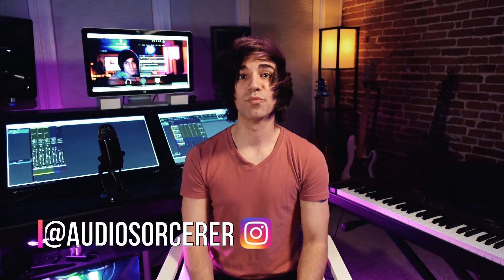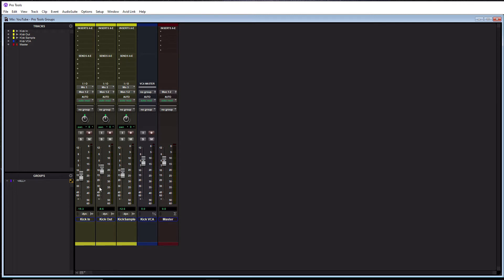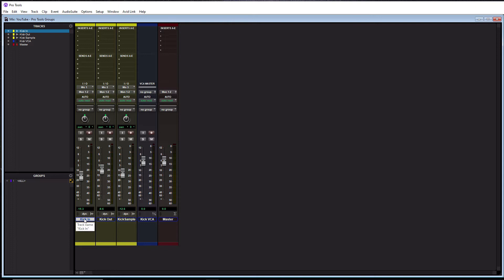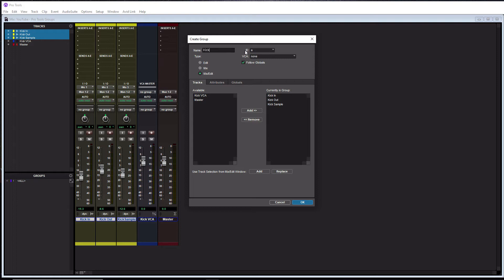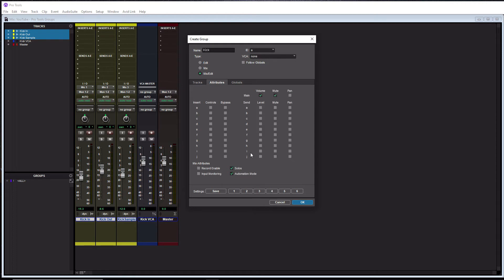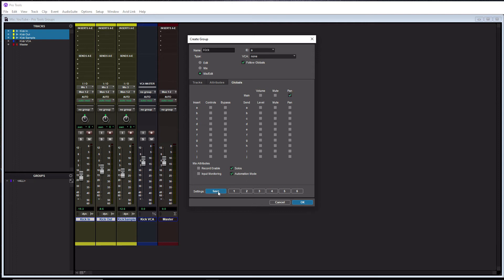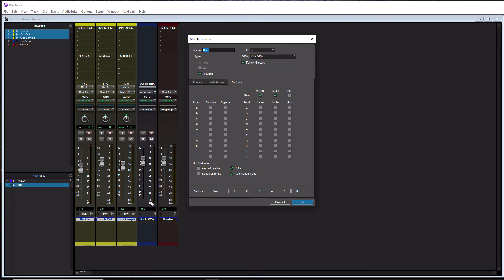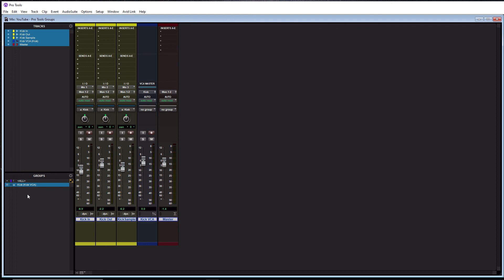Pro Tools Tutorial | Everything About Pro Tools Groups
In this video, you will learn everything about Avid Pro Tools groups. You will learn what Pro Tools groups are, how they are useful, and how to create them. Session organization plays a large part in creating a good sounding mix and creating groups is a part of that process. After watching this tutorial, you will have a full understanding of Pro Tools groups and know how to implement them properly within your own sessions.

00:00 | Introduction
01:01 | What Are Pro Tools Groups?
01:32 | How Are Pro Tools Groups Useful?
02:17 | How To Make Pro Tools Groups?
07:05 | Assigning Tracks To A VCA Master
07:45 | Where Is My Pro Tools Groups Window?
08:18 | Final Thoughts

MAKE YOUR STUDIO SOUND AMAZING❗❗❗

groups in pro tools | groups pro tools | pro tools first